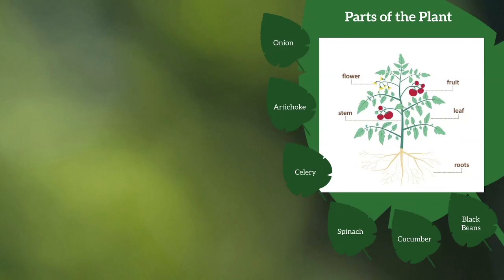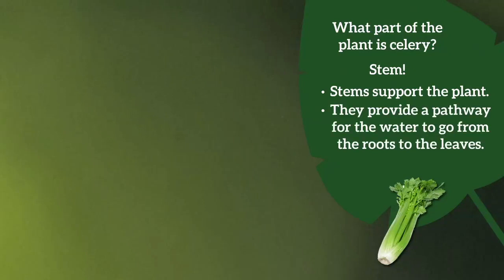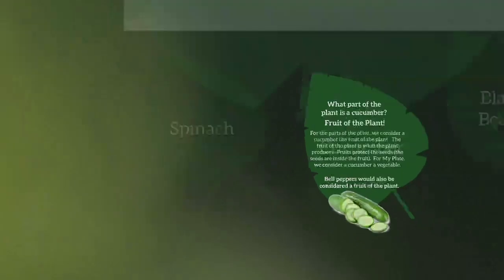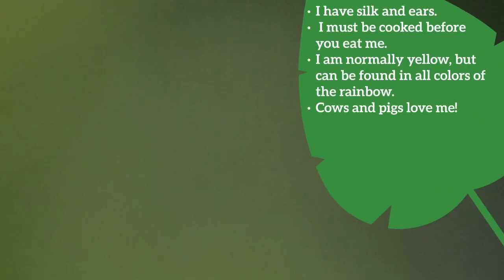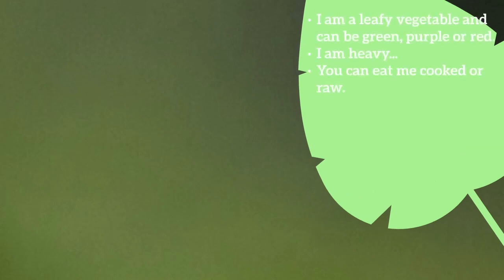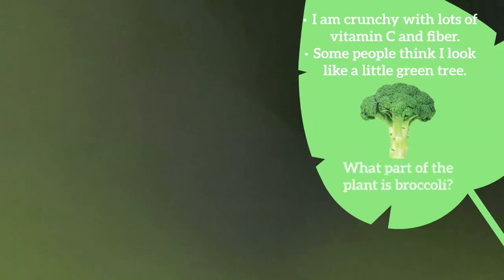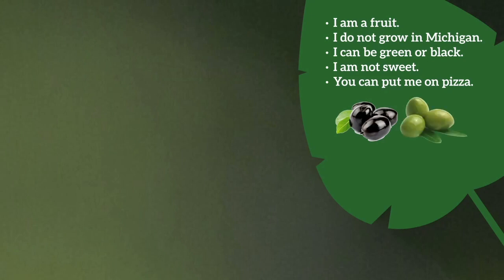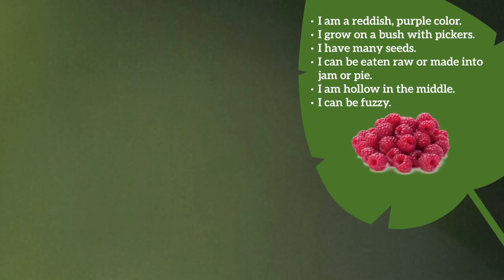HBHM Lesson 5 Josh Miller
Healthy Bodies, Healthy Minds:  Lesson 5 - The Parts of the Plant,  with Mr. Josh Miller